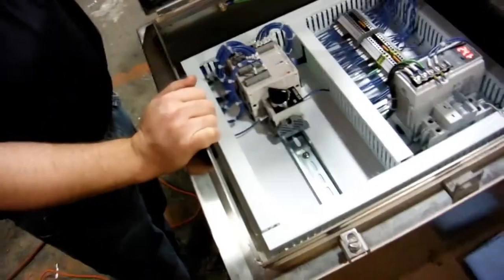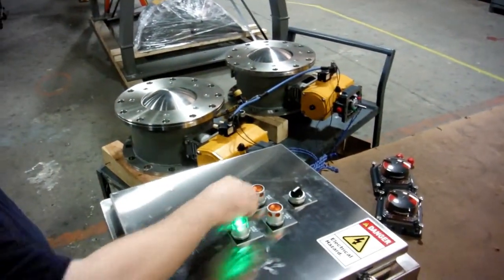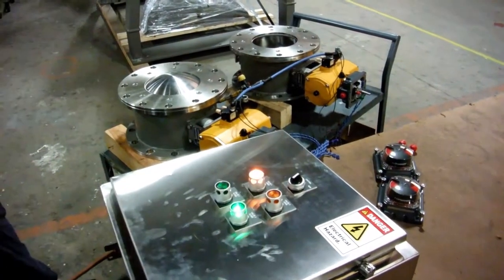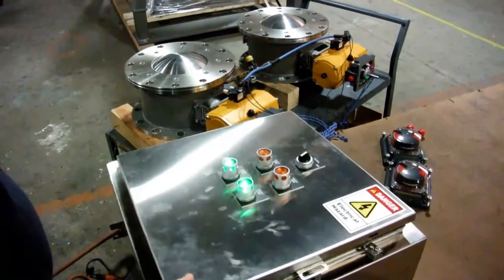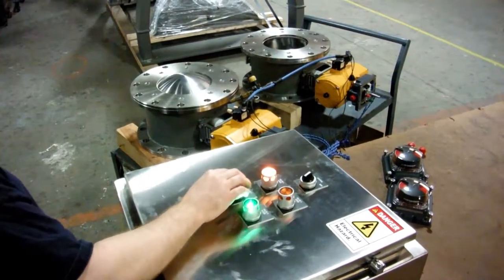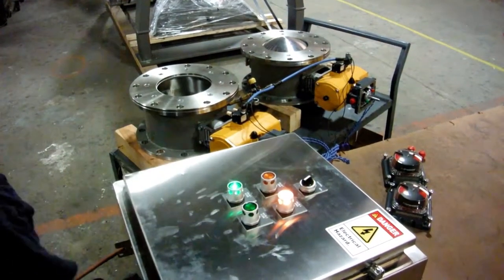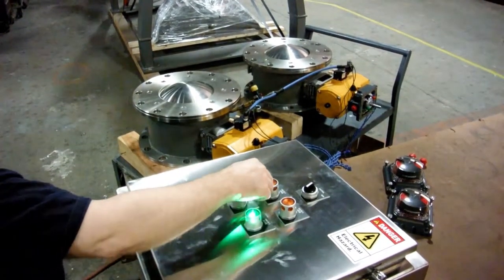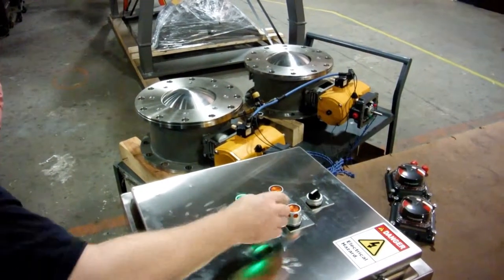Control panel with safety interlock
A European based nuclear research lab uses two Gemco Valves in an airlock arrangement for process containment.
They specified a control panel with push buttons to operate each valve separately but interlocked so two valves cannot be open at the same time.
The interlock override switch was mounted internally in the panel so only authorized personnel could override the safety interlock.